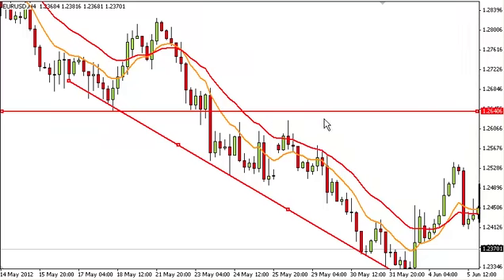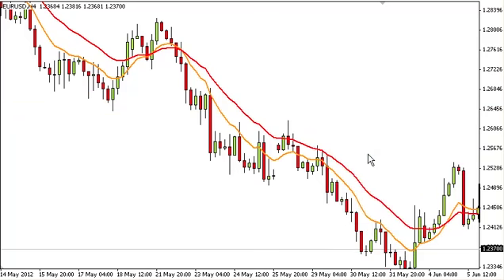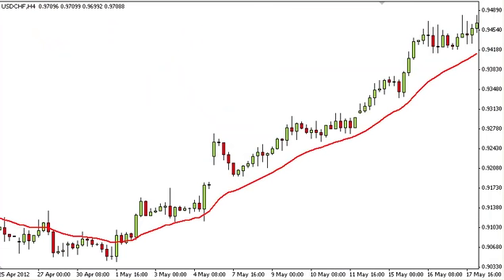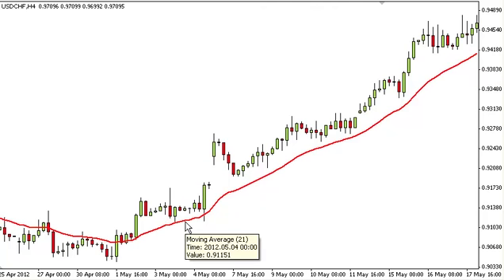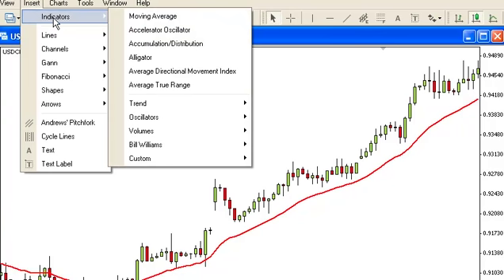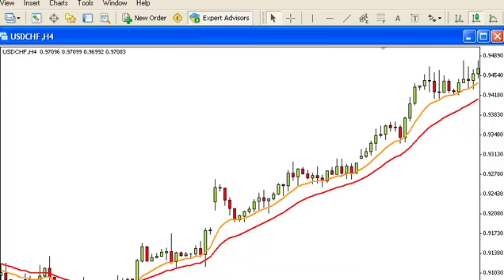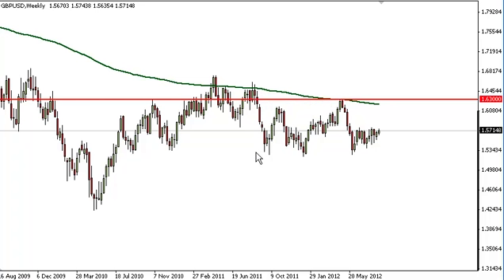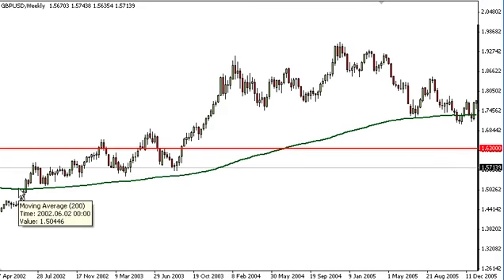How To Use Moving Averages | ForexMentorPro.com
A moving average (MA) is a widely used technical indicator that smooths out price trends by filtering out the noise from random short-term price fluctuations.